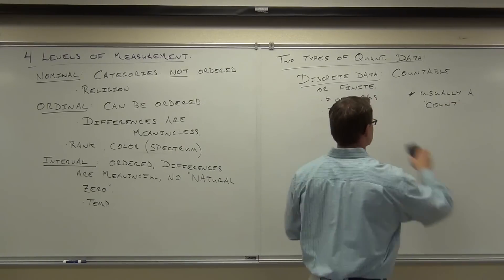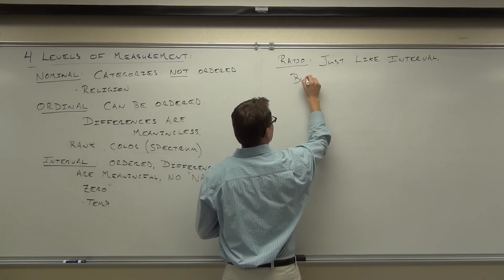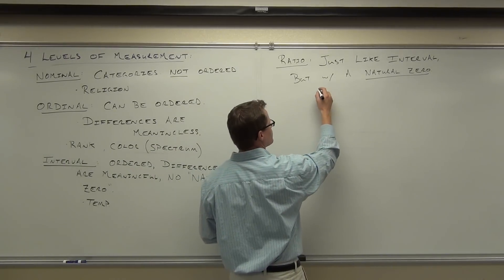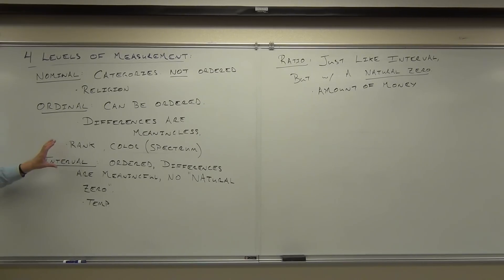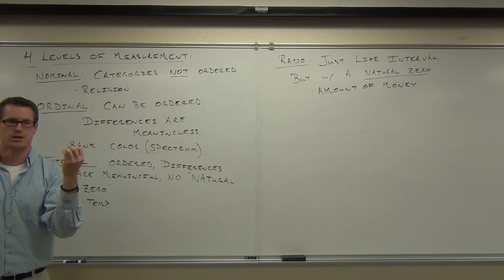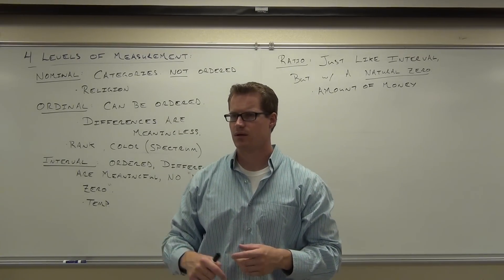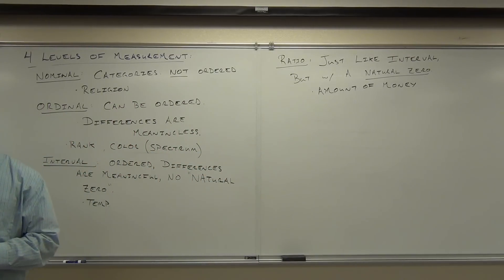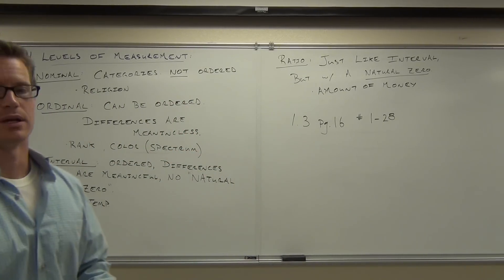Statistics Lecture 1.3 Part 3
Statistics Lecture 1.3 Part 3:  Types of Data